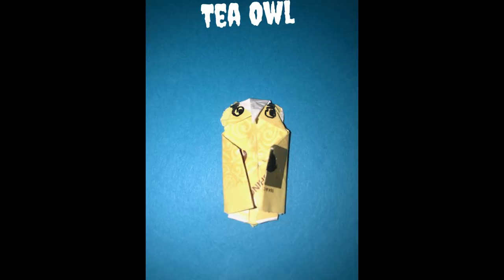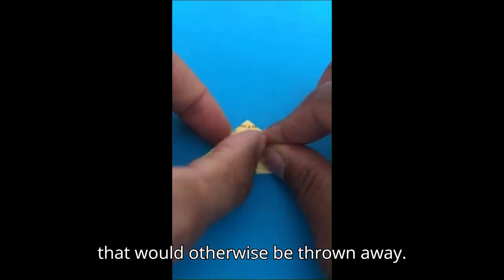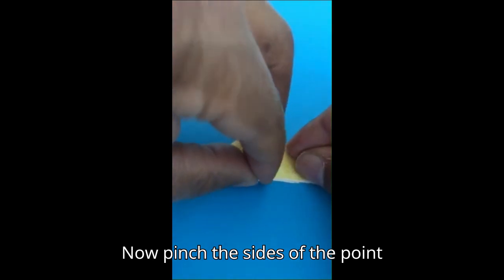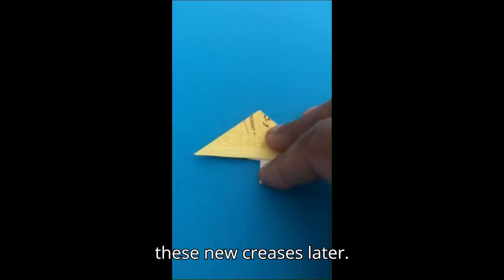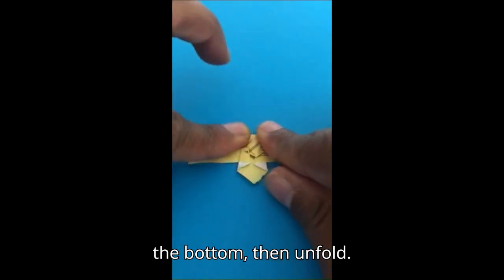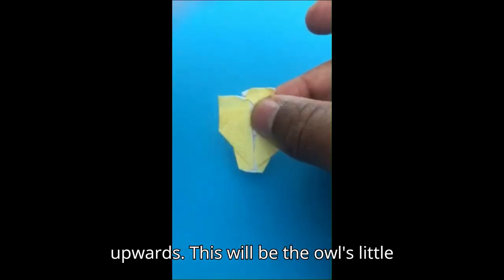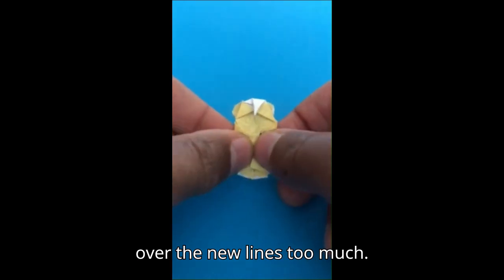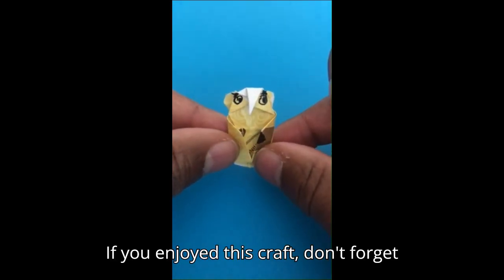The Art of Tea Wrapper Origami: Creating the Owl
In this exciting paper crafts tutorial, I'll show you how to transform an ordinary tea wrapper into a beautiful owl! This fun and easy project is perfect for crafters of all skill levels, whether you're a beginner or a seasoned pro.
All you need is a tea wrapper and a pen.

Plus share your own owl creations in the comments below! Let's fold our owl together!